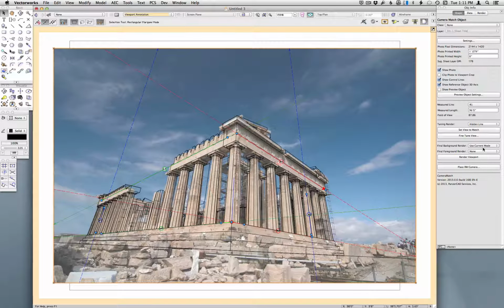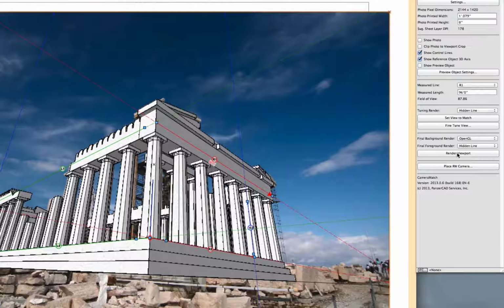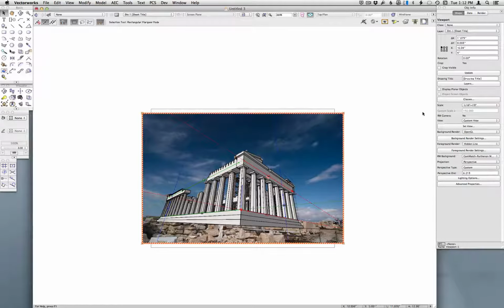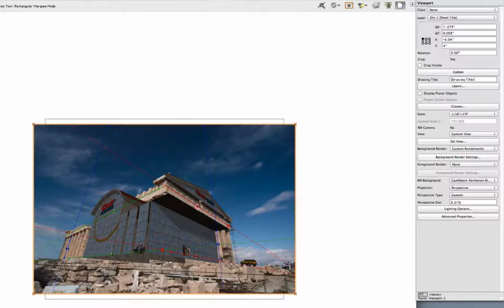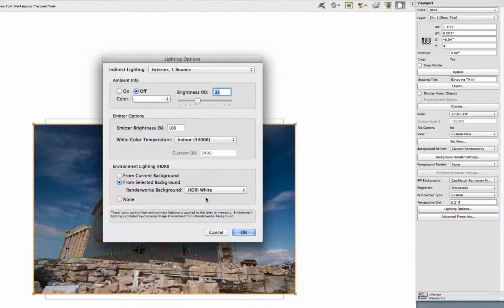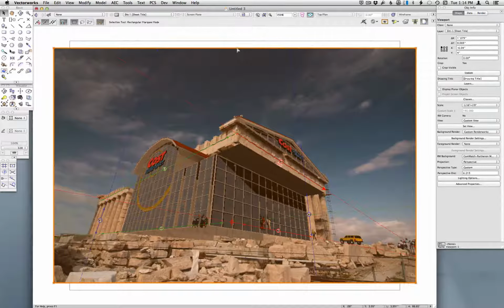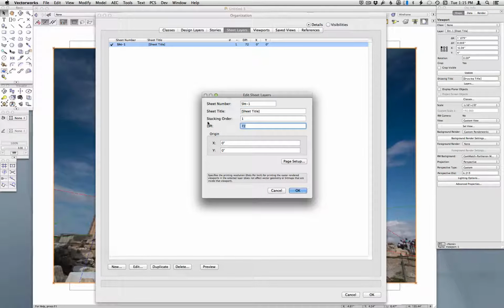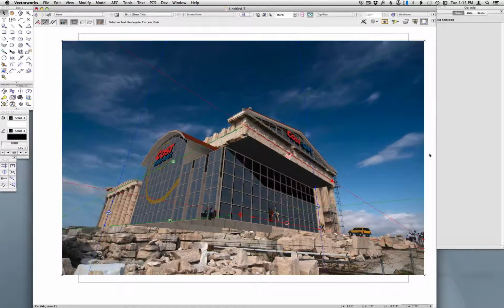CameraMatch - 05 Show New Geometry & Render